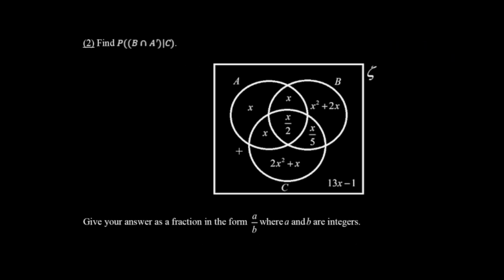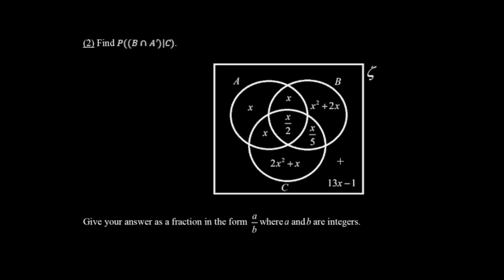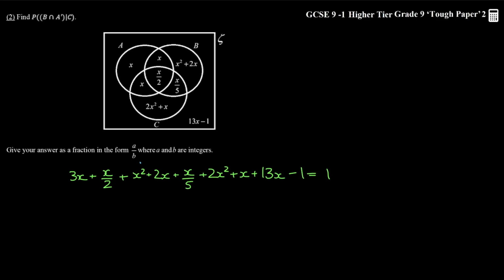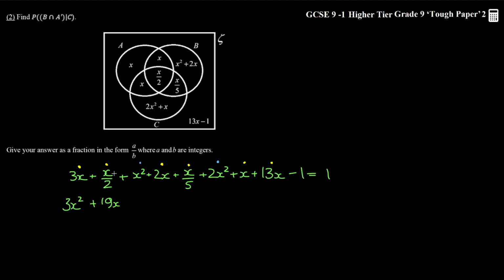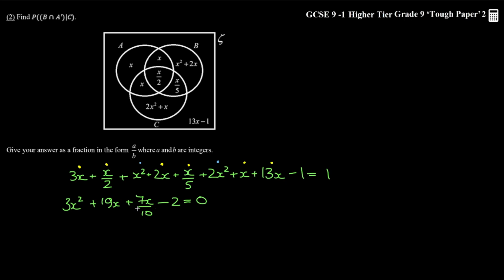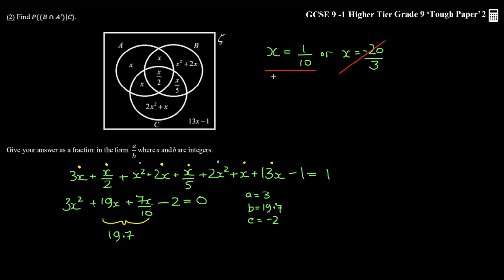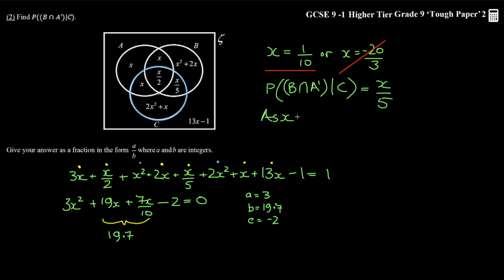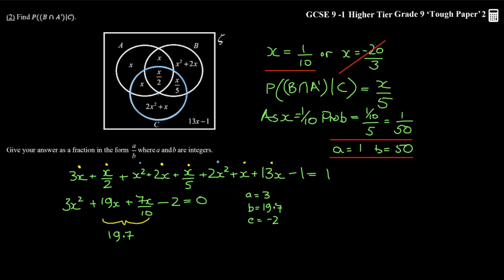P2 Q2 Venn Diagrams Edexcel GCSE Tough